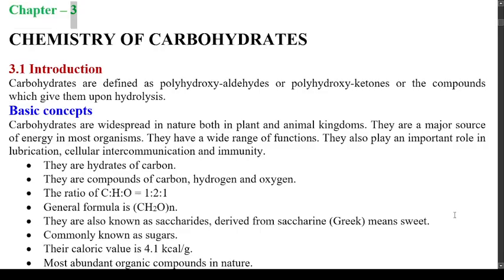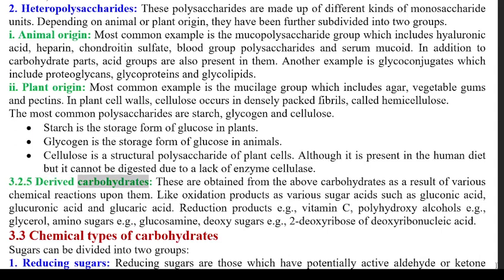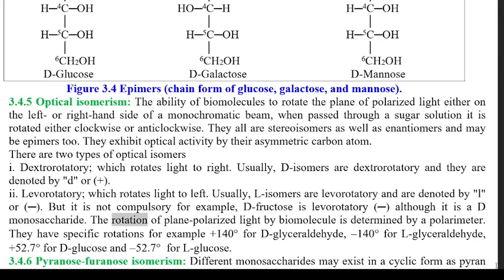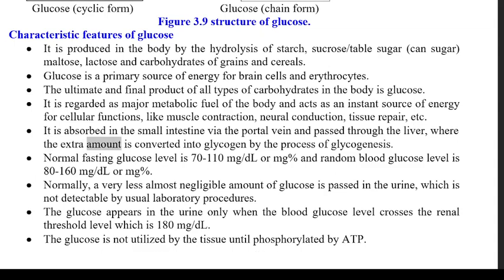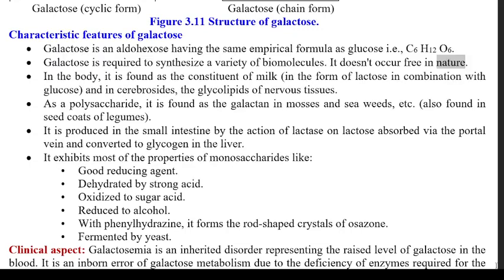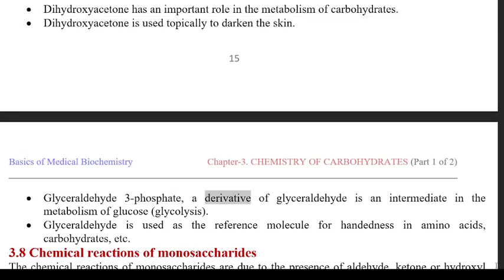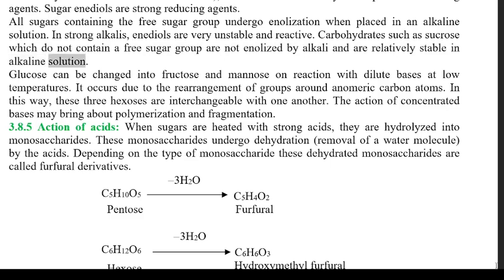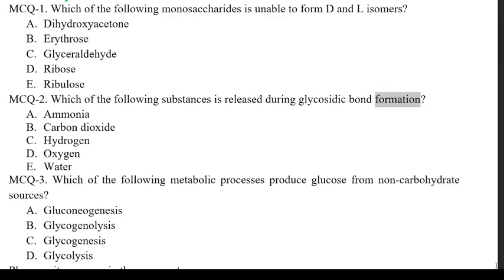Ch-3. Chemistry of Carbohydrates (part 1 of 2)-Basics of Medical Biochemistry By Prof. Dr. M. Jawed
Chapter-3. Chemistry of Carbohydrates (part 1 of 2)-Basics of Medical Biochemistry (Audiovisual Book) By Prof. Dr. M. Jawed (MBBS, M.Phil, Ph.D, Dip.ME)